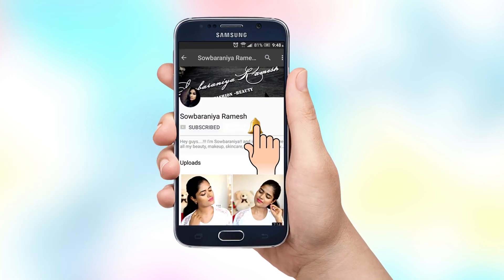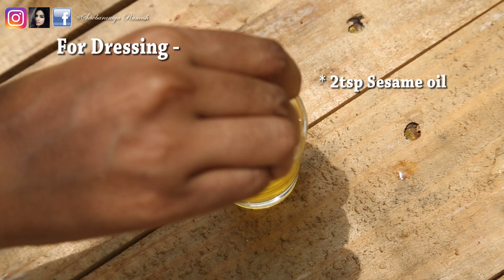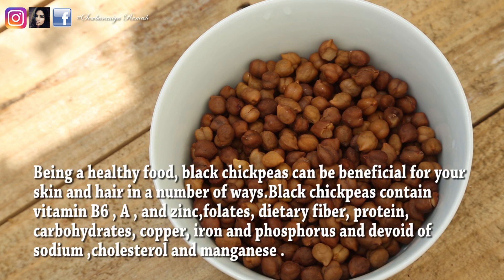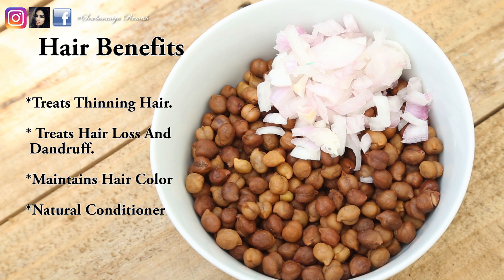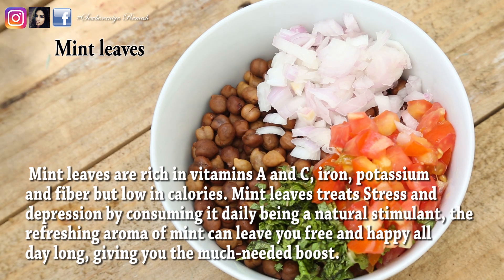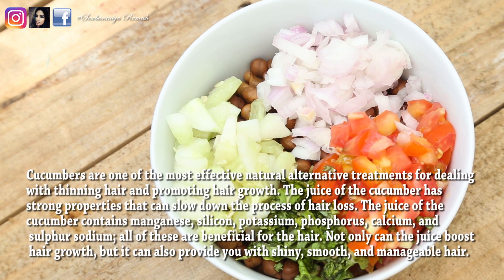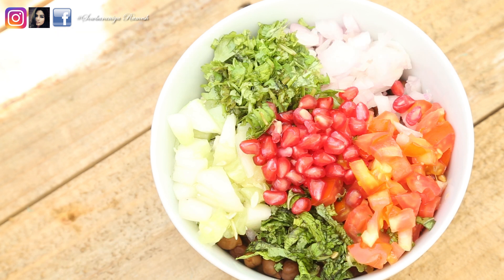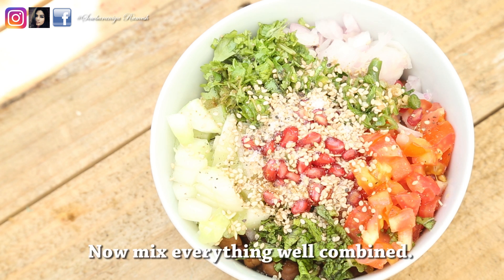Salad Recipe for Healthy Hair Skin and Weight loss || Easy Salad Recipe || Sowbaraniya Ramesh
Hello my sweethearts ! in this video i'm sharing my favorite salad recipe for healthy skin & hair and also for weight loss ..do like this video and also subscribe my channel for more such videos.

Background Lights

Memory card

Thanks in advance
LOVE
Sowbaraniya Ramesh